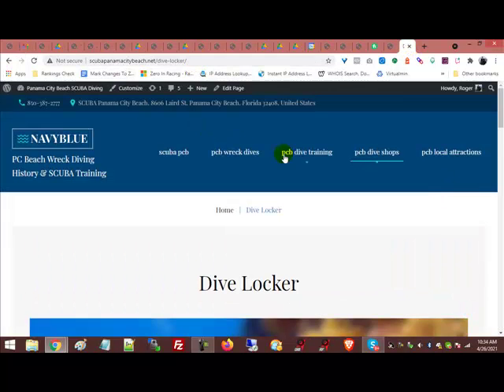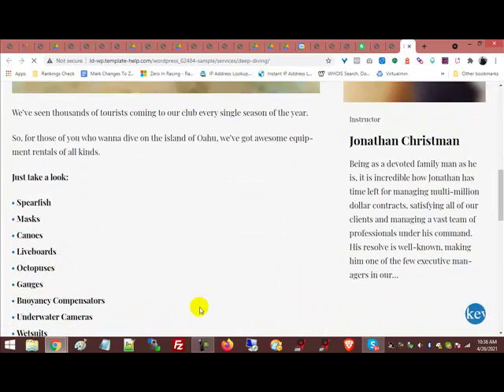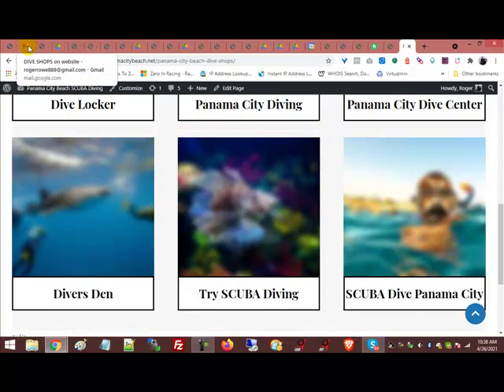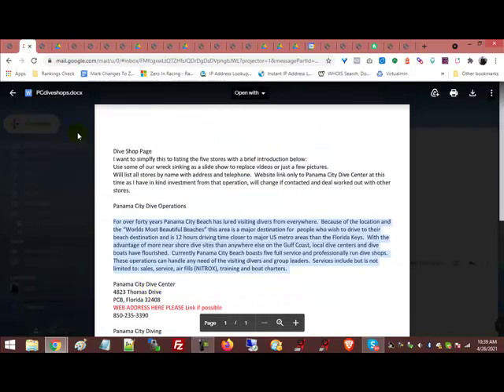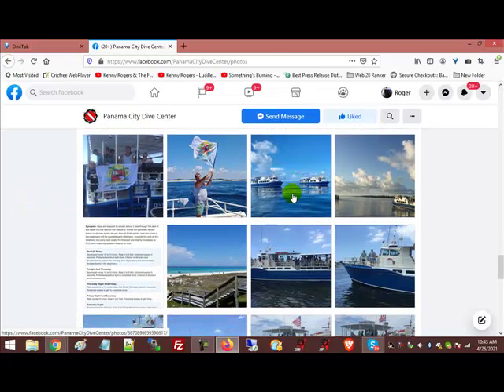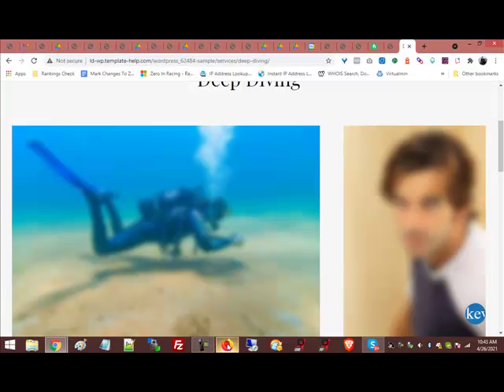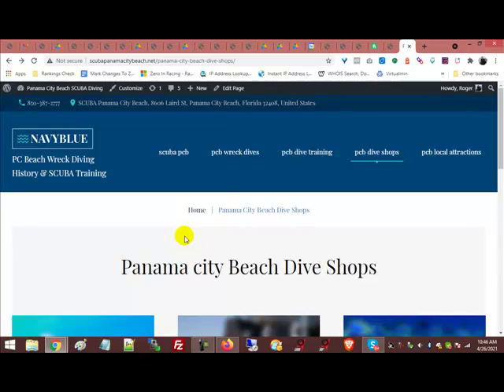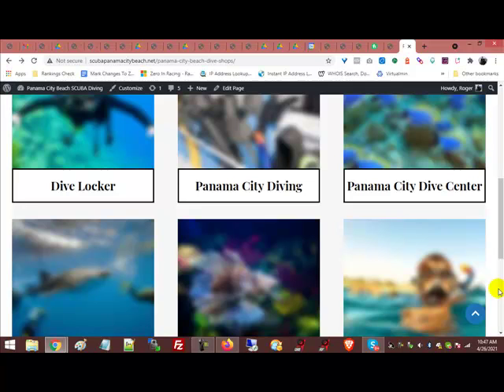Web Design Ideas SCUBA PCB